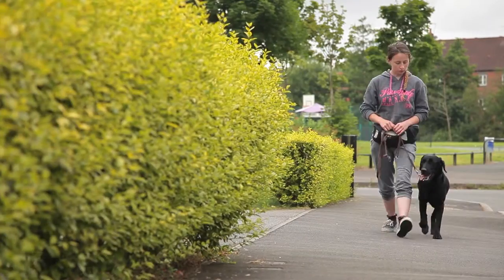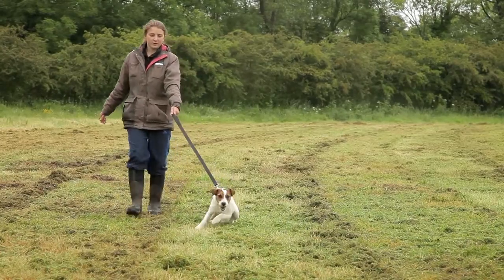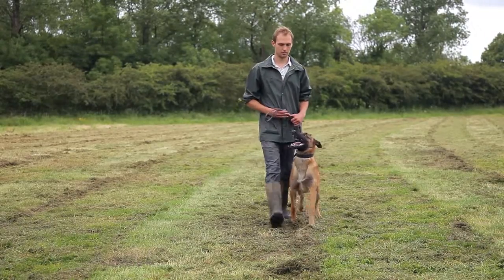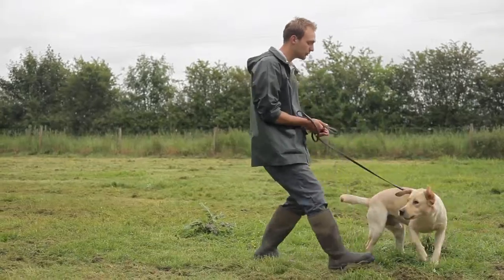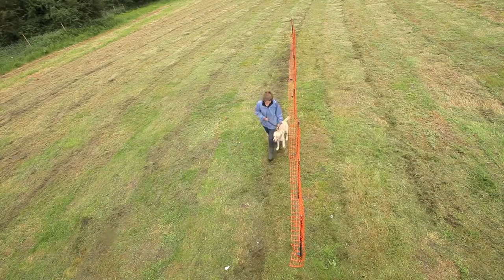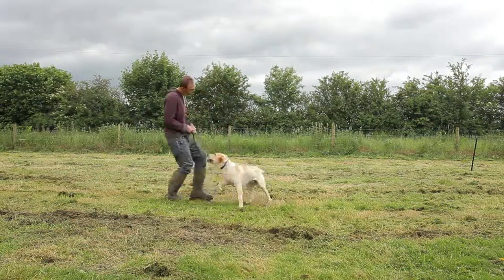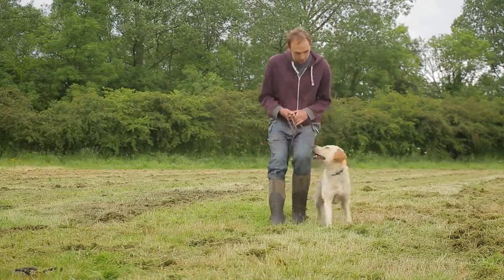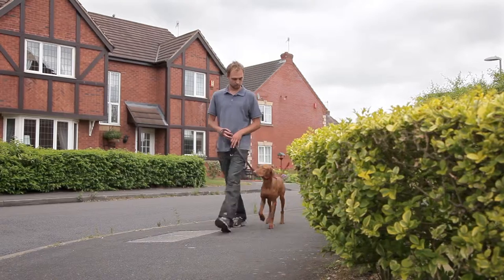Stop Your Dog Pulling Trailer